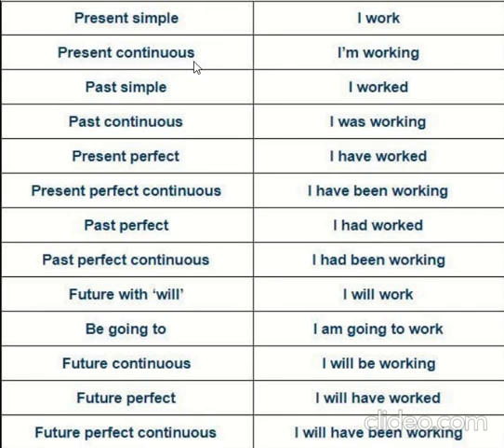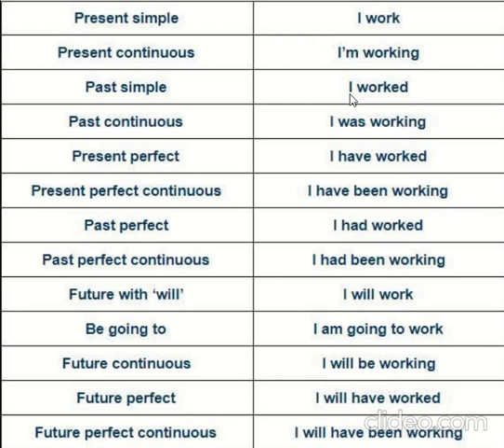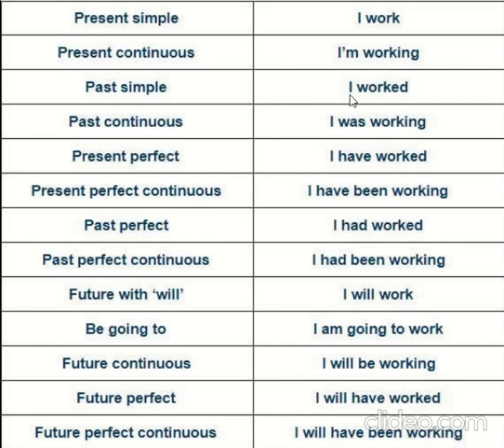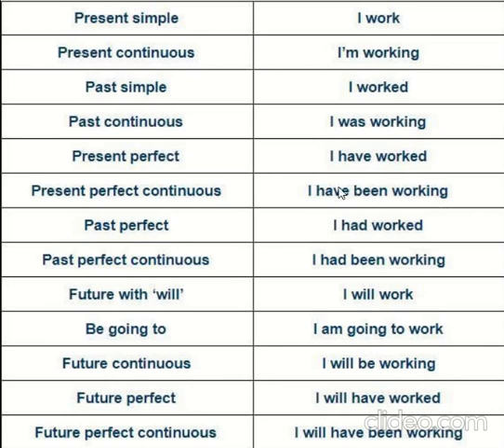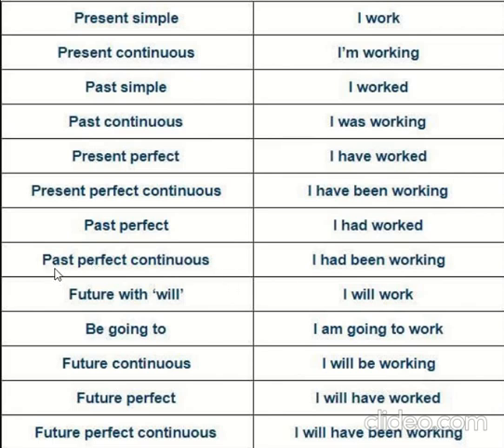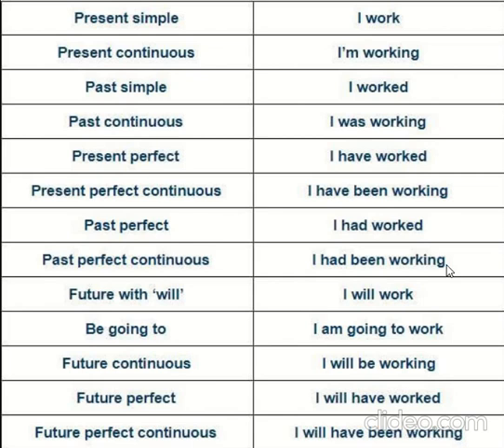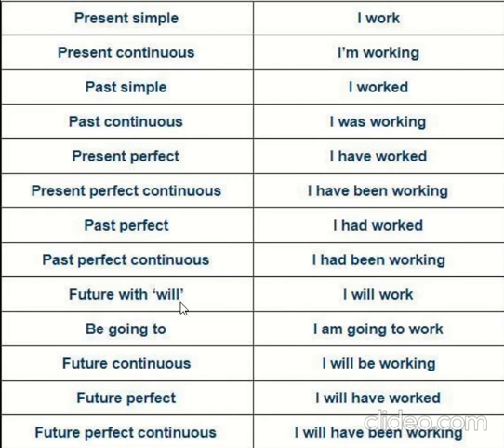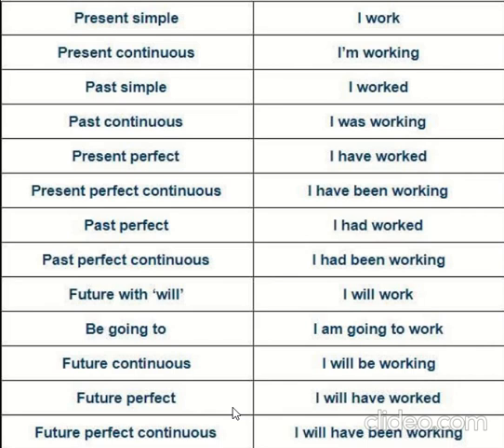Basic English Grammar Lesson: Verb Tenses